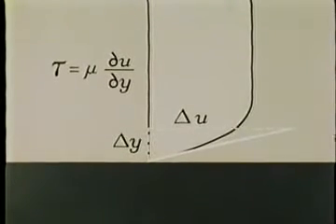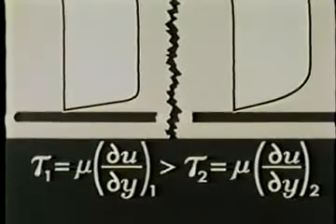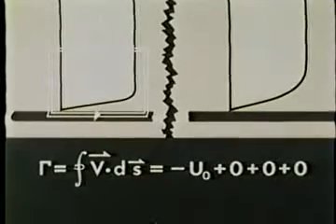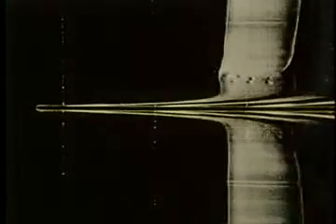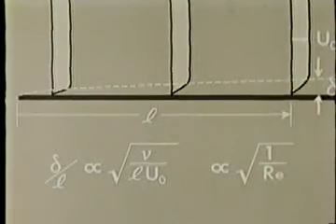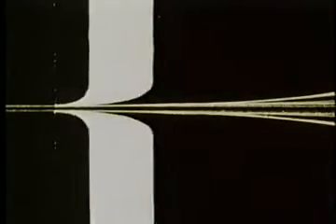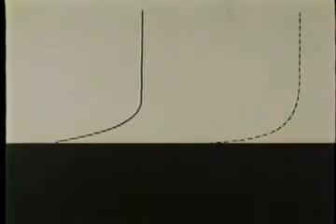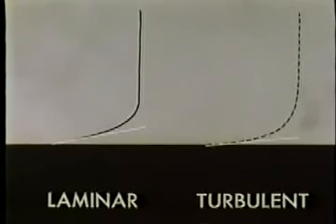10. Fundamentals of Boundary Layers... مترجم للعربية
الترجمة العربية